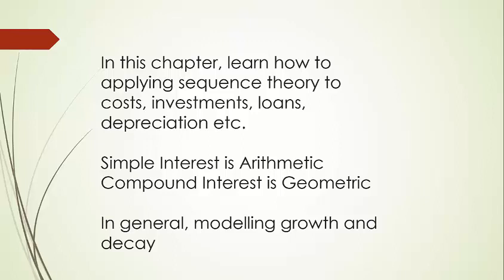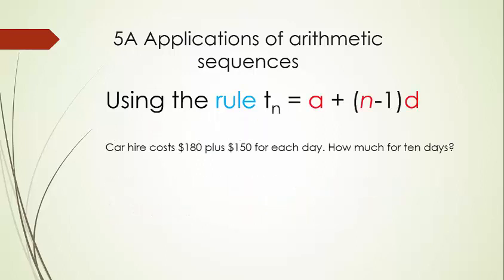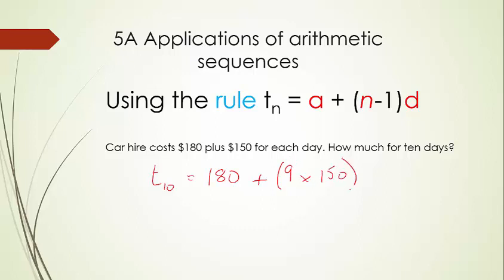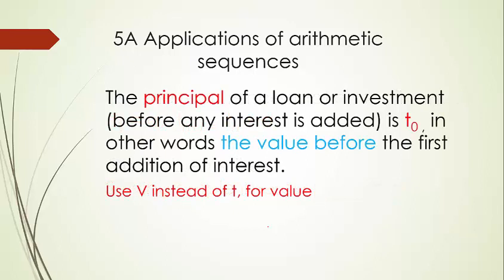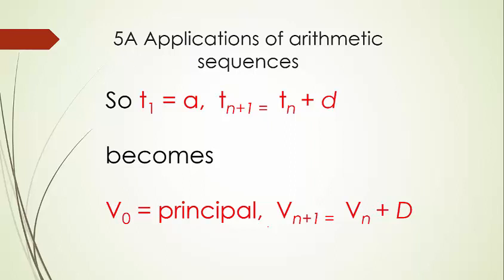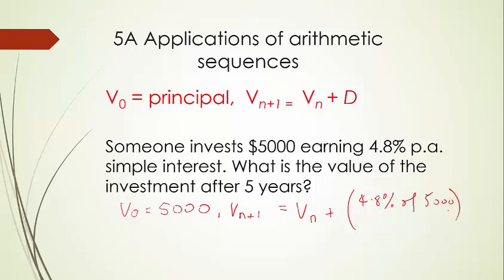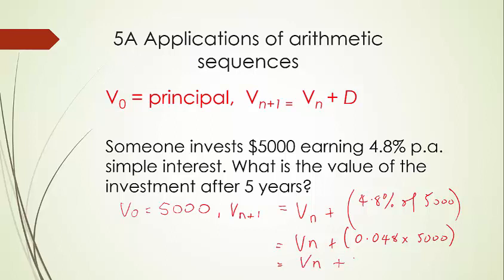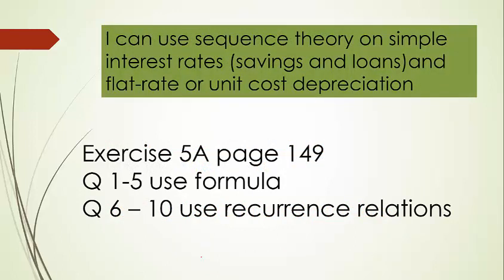5A i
Arithmetic sequences applied to business and finance